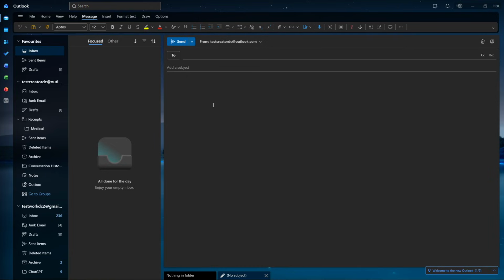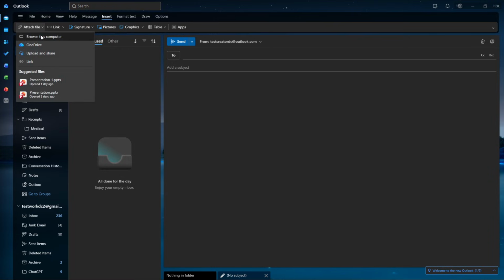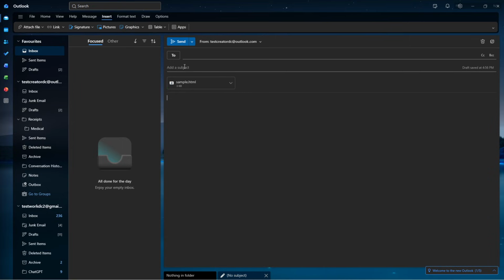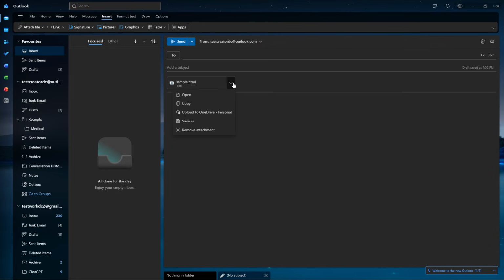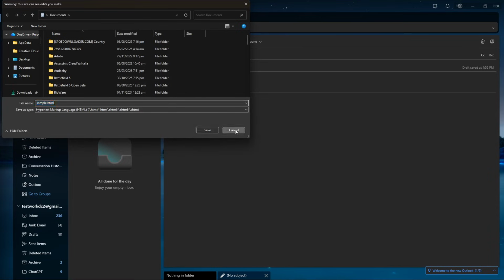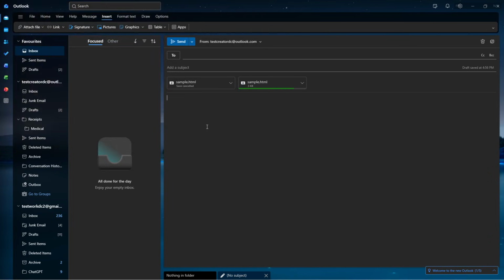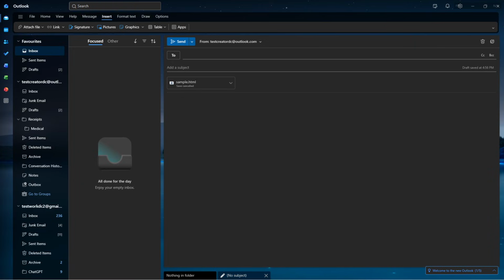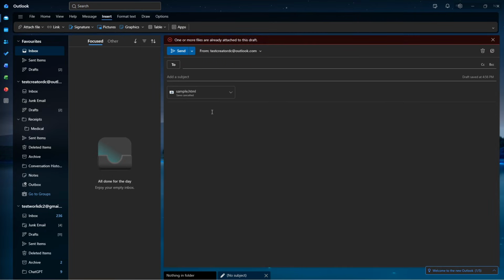How To Add HTML Email Template In Outlook [Fast-Track]